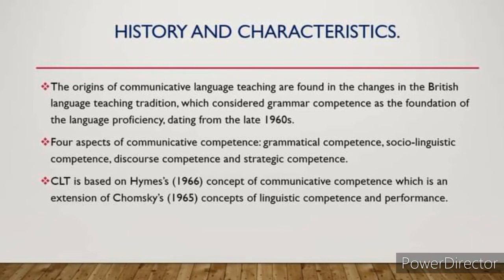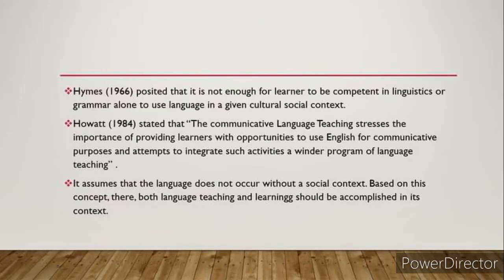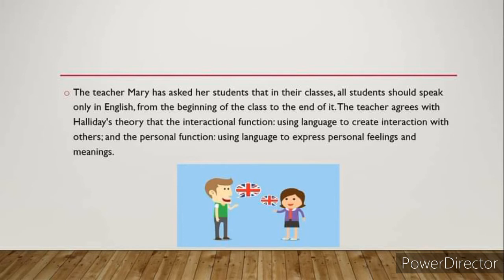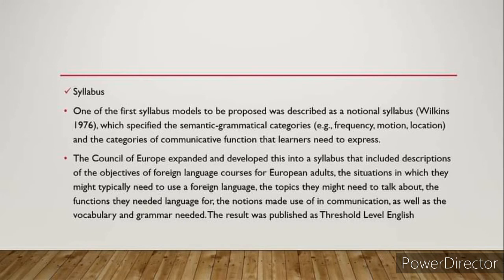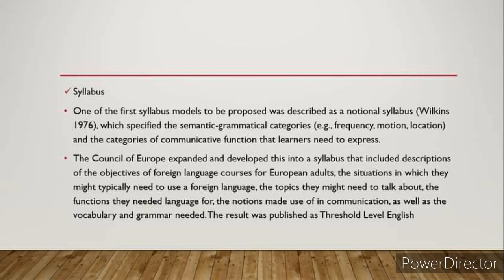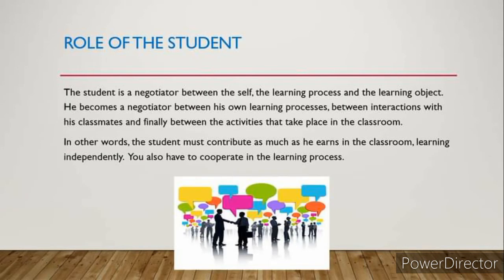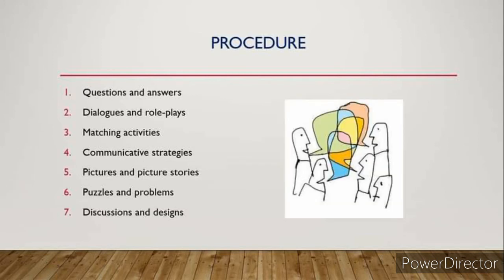Communicative Language Teaching